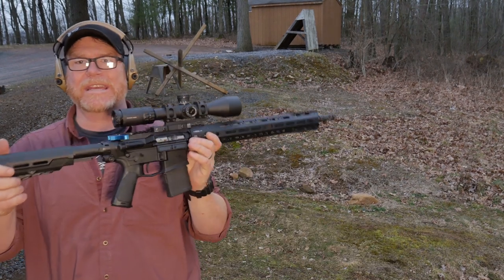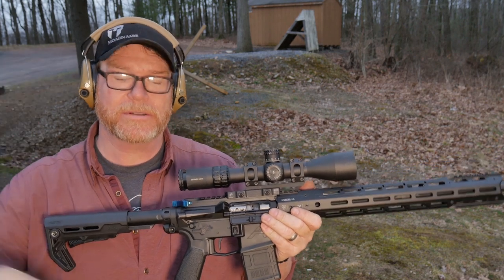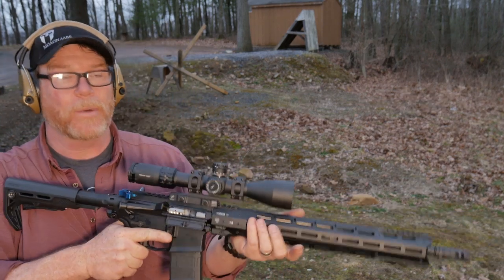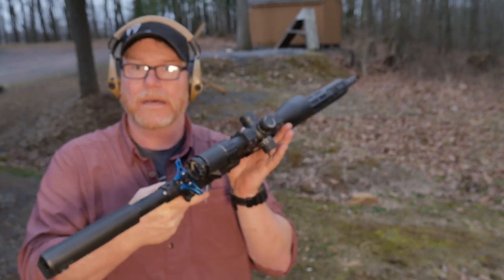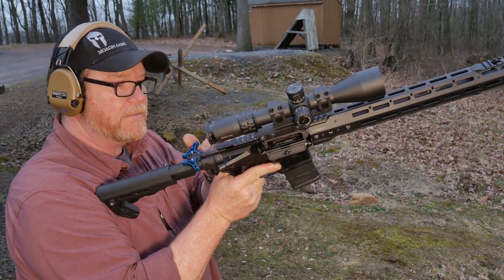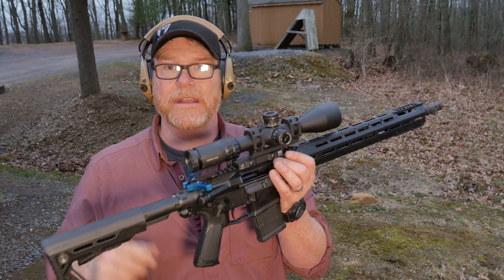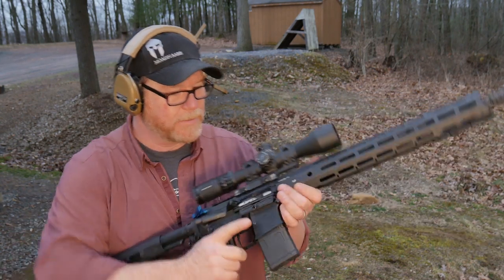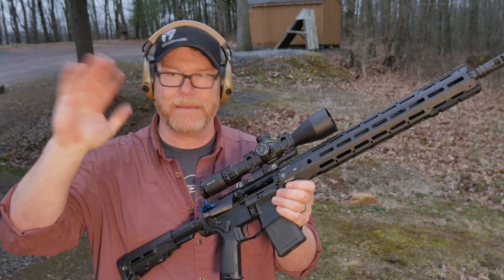Timber Creek Charging Handle Works as It Should